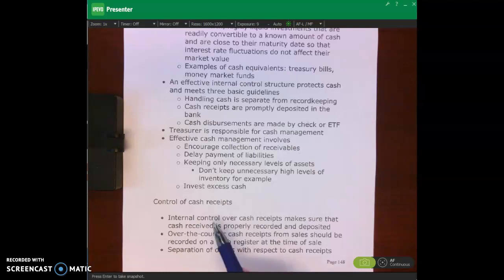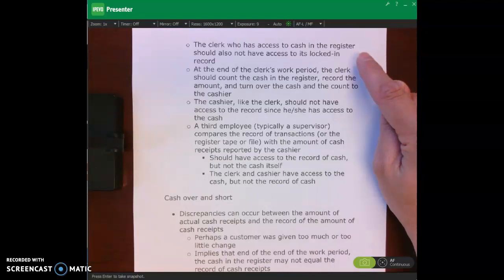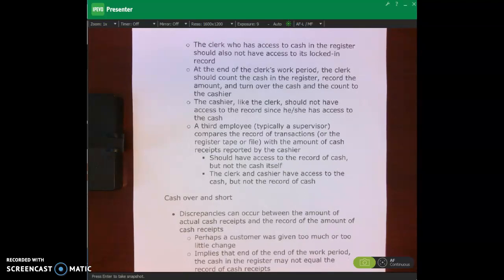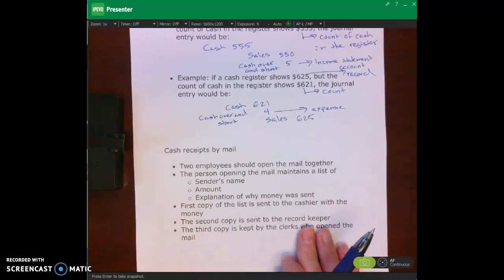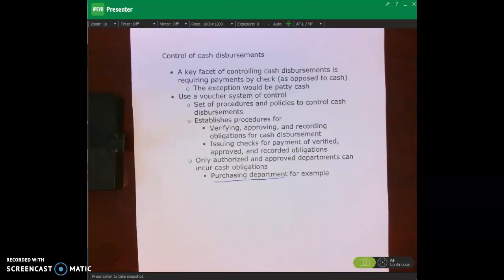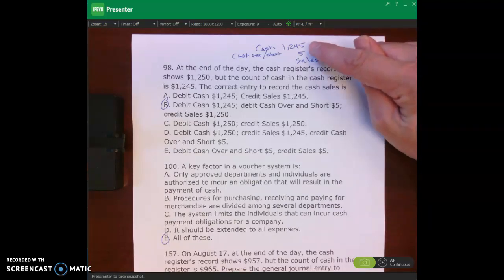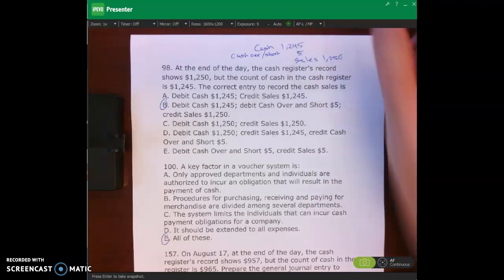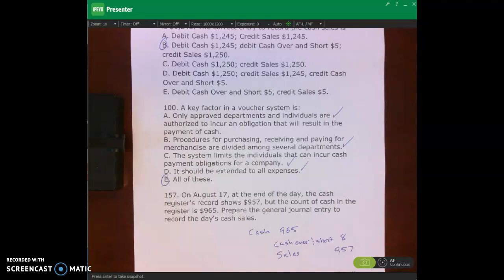Cash Over and Short, Quick Check Problems